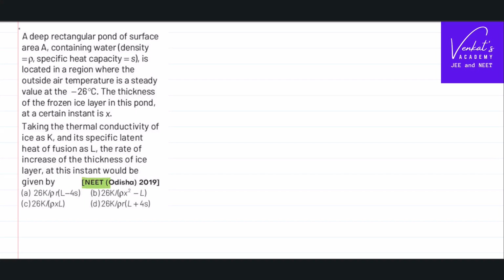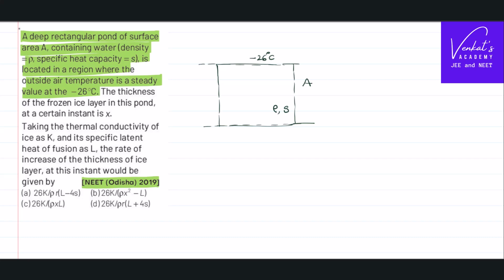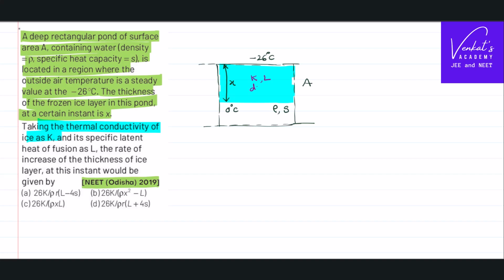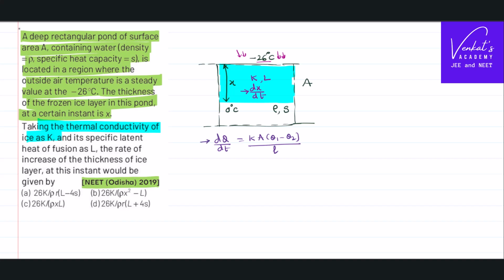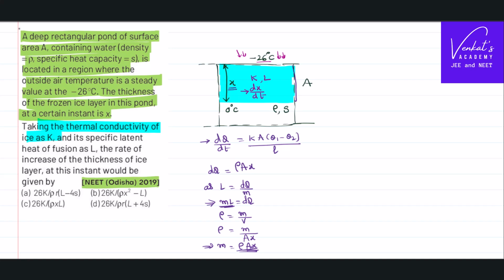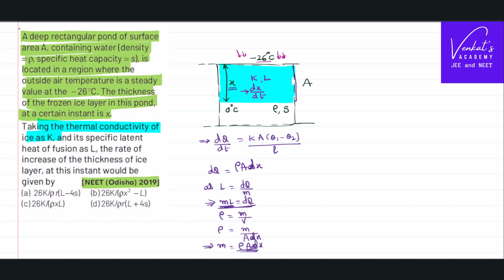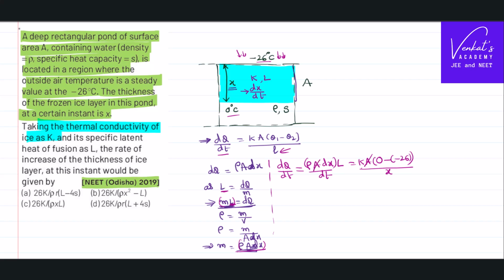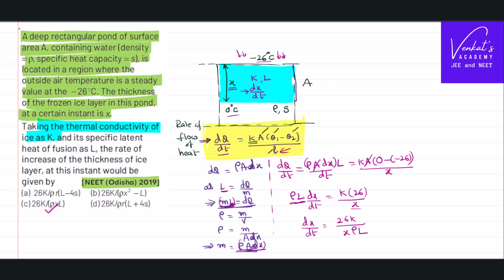NEET 2019 Thermal Proiperties Question Rate of increase in thickness of ice layer on surface of pond